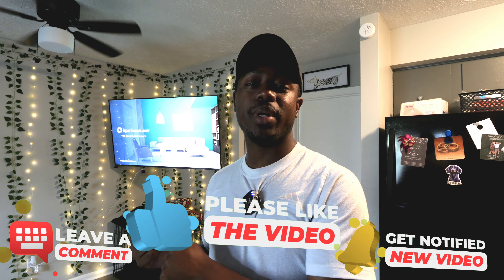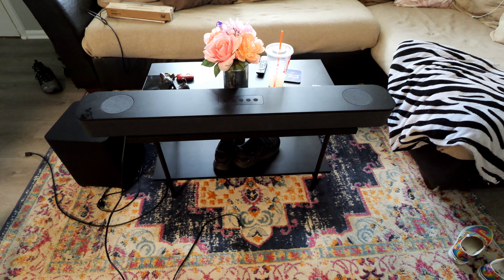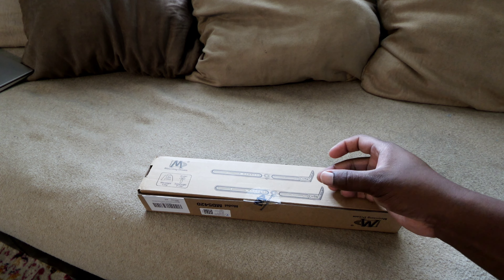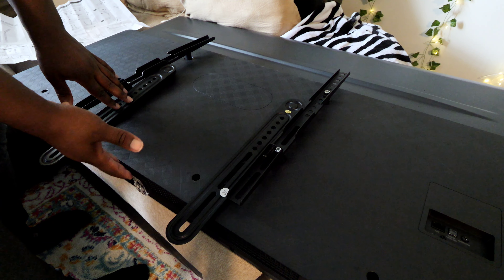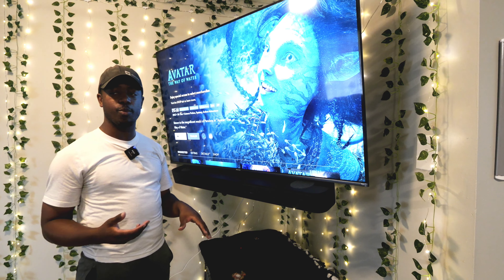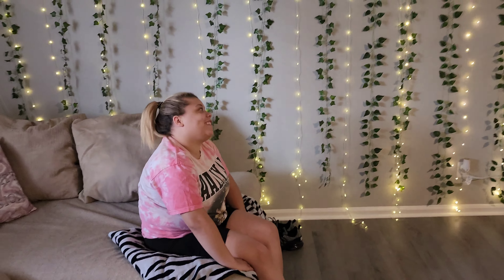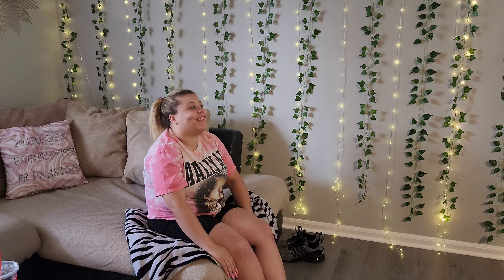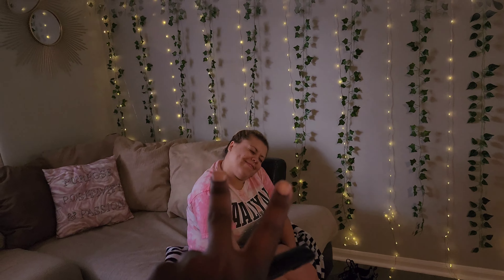I Snuck a 5.1.2 Atmos System in my Girlfriend's Apartment...